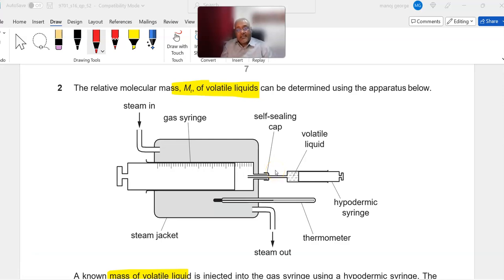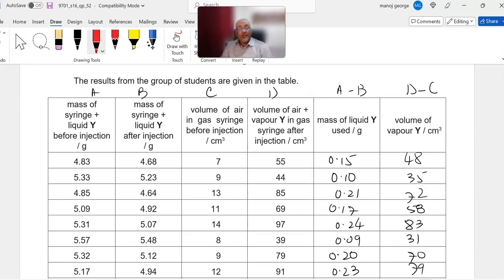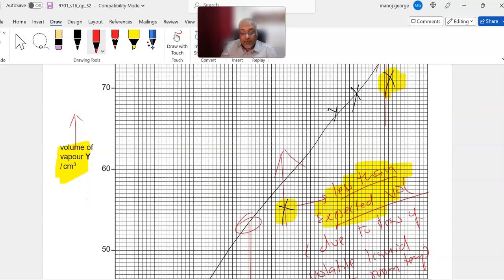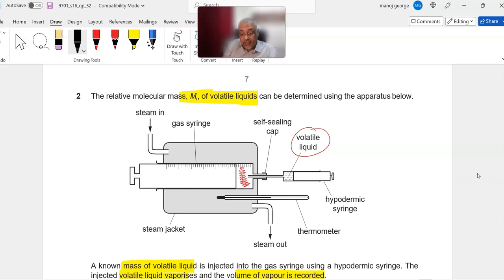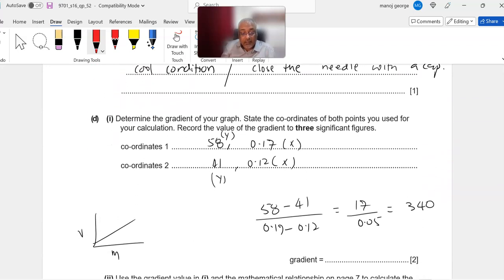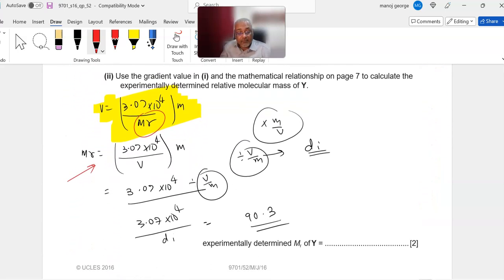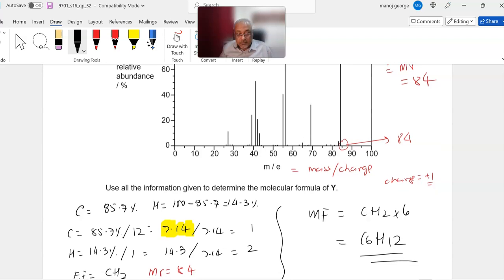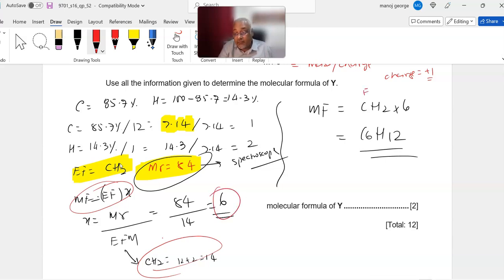CIE A Level Chemistry 9701 Paper 52 May 2016 Question 2 | Full Solution & Exam Tips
CIE A Level Chemistry 9701 Paper 52 May 2016 Question 2 fully solved and explained by Mr. Manoj.

This video provides a complete step-by-step solution to Question 2 from Paper 52 May 2016. The explanation follows the Cambridge examiner approach and focuses on calculations, data interpretation, relative molecular mass determination, and examination techniques required for success in Paper 5.

Students will learn how to approach complex calculations systematically, avoid common mistakes, and maximise marks in Cambridge A Level Chemistry examinations.

Topics Covered:
• Paper 52 May 2016 Question 2
• Relative Molecular Mass Calculations
• Data Analysis
• Experimental Chemistry
• Paper 5 Skills
• Examination Techniques
• Mark Scheme Guidance

This lesson is ideal for students preparing for Cambridge International A Level Chemistry 9701 examinations.